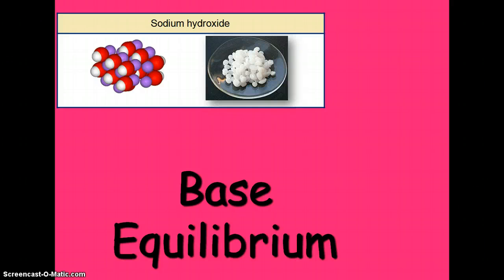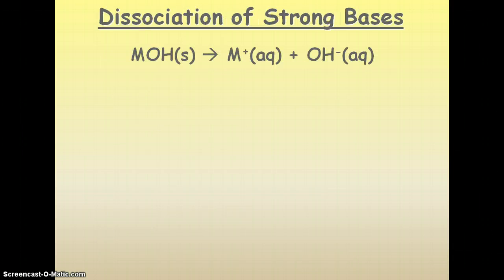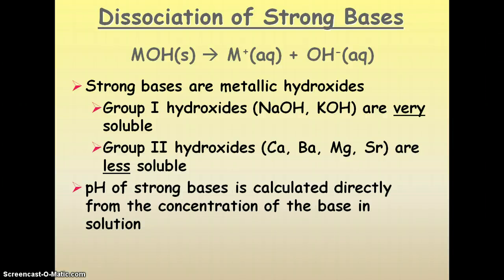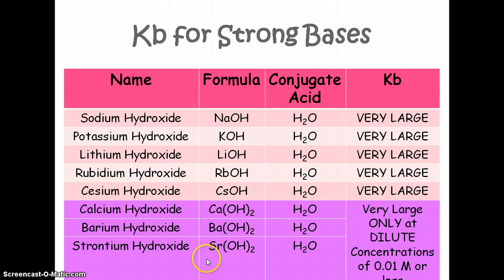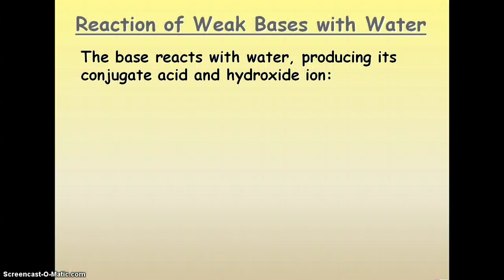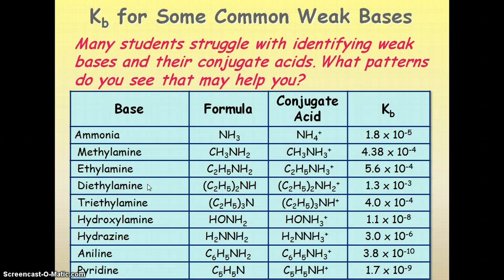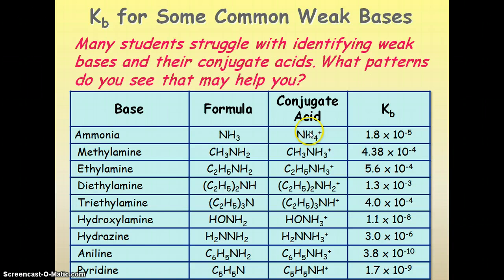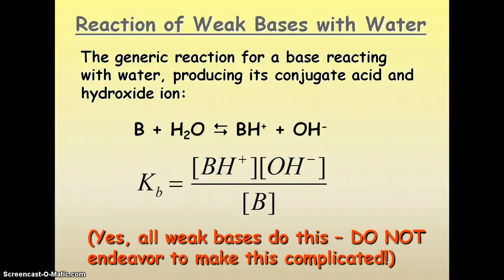Base Equilibrium Podcast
This podcast covers base equilibrium including strong bases, weak bases, dissociation, and   pH calculations.  --Portwood